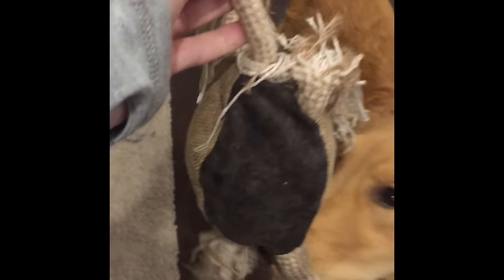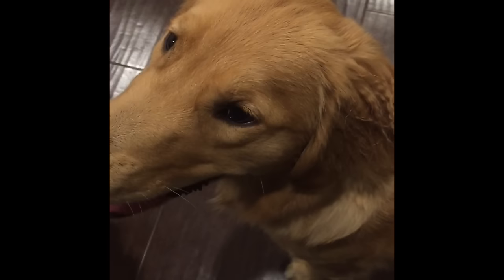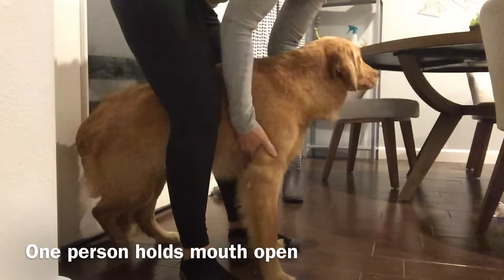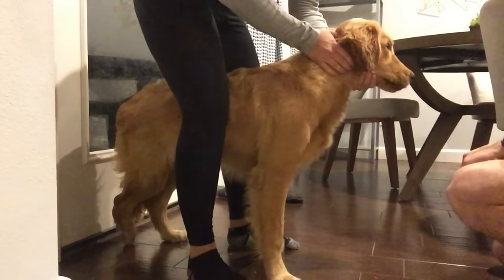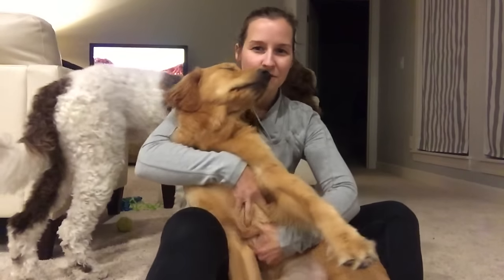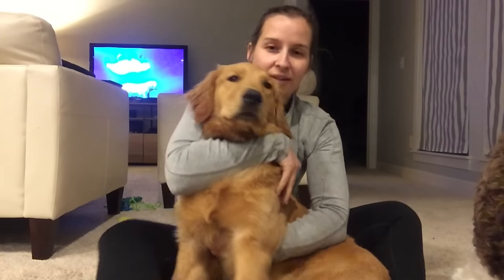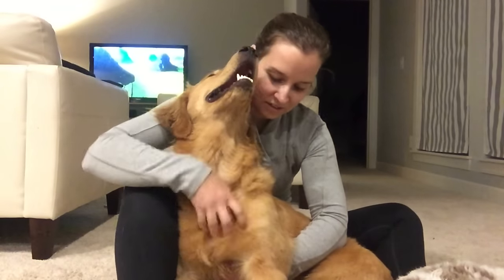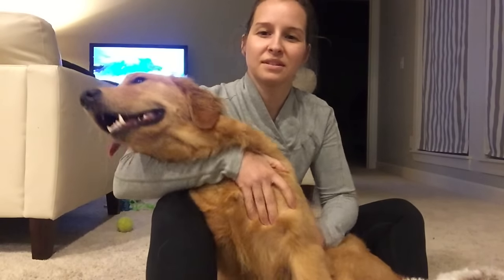How to safely induce vomiting in a dog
This is for inducing vomiting for objects like socks, toys, hard non-digestible pieces, and food items like chocolate or fruit pits.
Always consult your veterinarian first.
This is not for caustic/medicinal substances like anti-freeze, medicines, poisonous plants, etc.